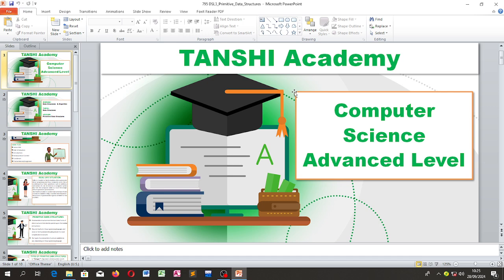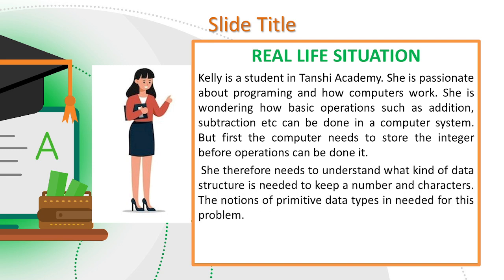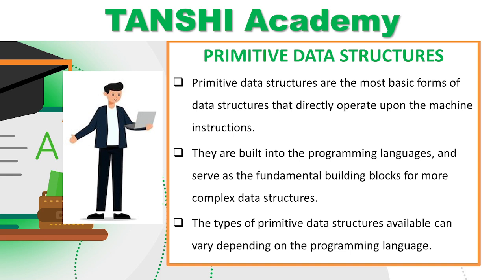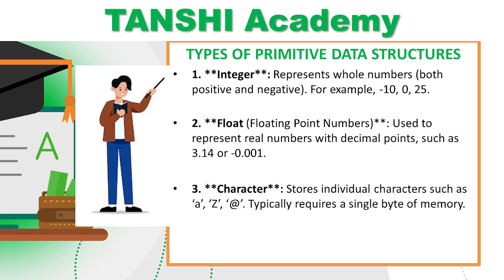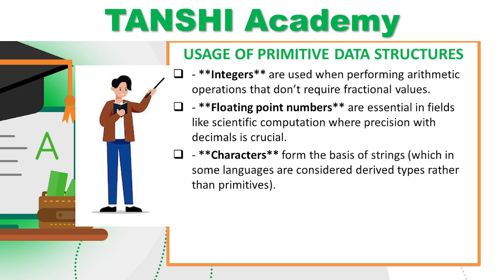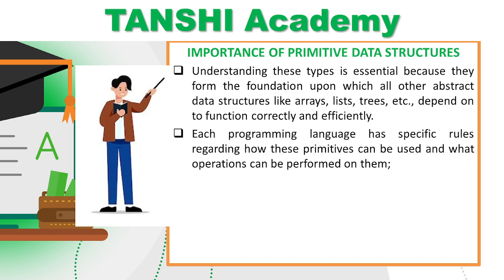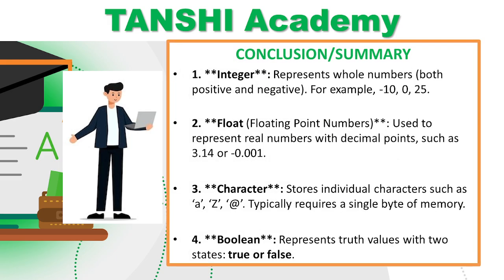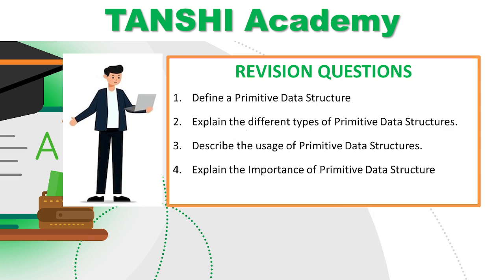795 DSL3 Primitive Data Structures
Primitive Data Structures IN A/L Computer Science